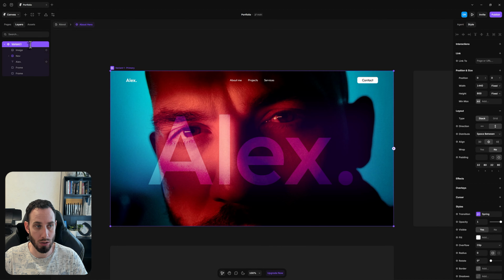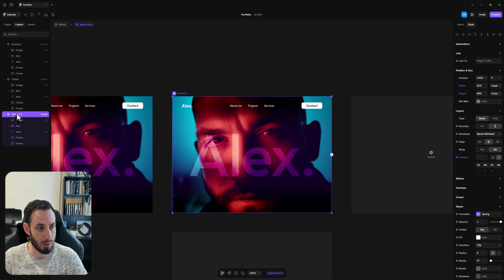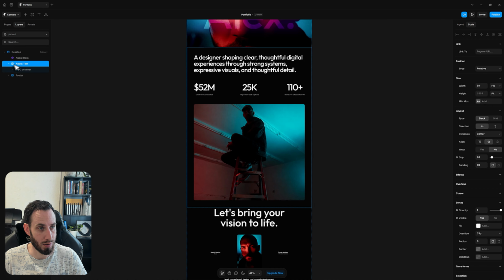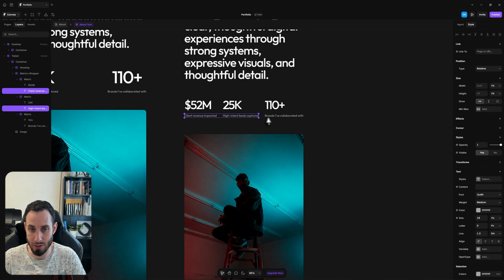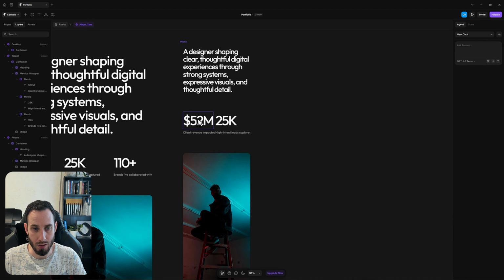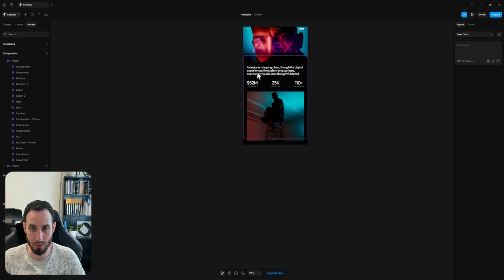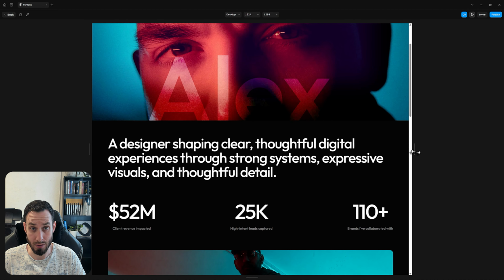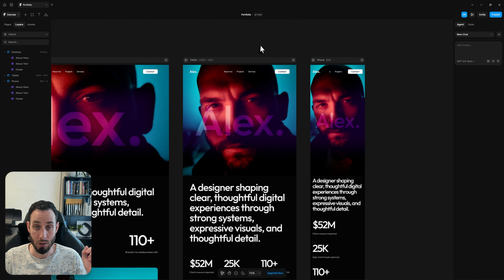How to Make Your Framer Website Responsive (Tablet & Mobile) | Framer Course for Beginners #13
In this video, you'll learn how to make your About page responsive in Framer — adapting the animated hero section and portrait section you built earlier for tablet and mobile.

We'll cover:

Creating tablet and mobile variants for the About page hero section
Creating tablet and mobile variants for the portrait section
Adjusting layout across breakpoints so each section stays clean and usable at every screen size

By the end, your About page will be fully responsive — matching the rest of your site across every device.